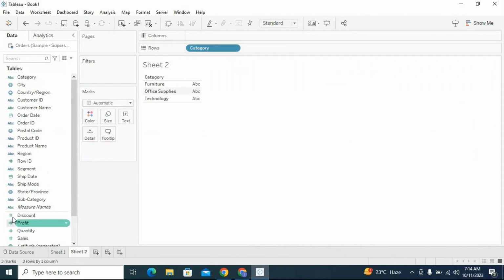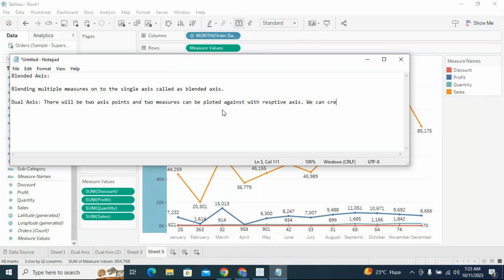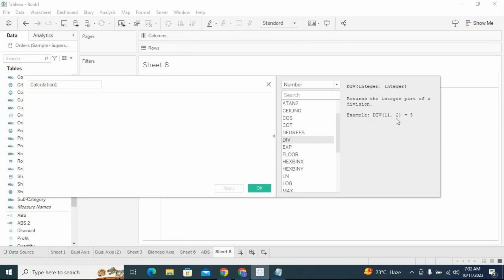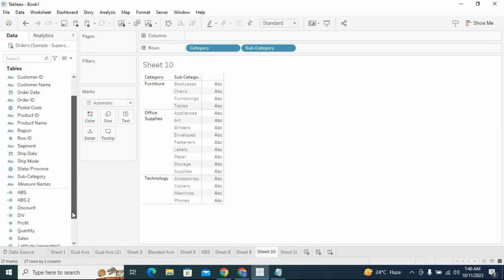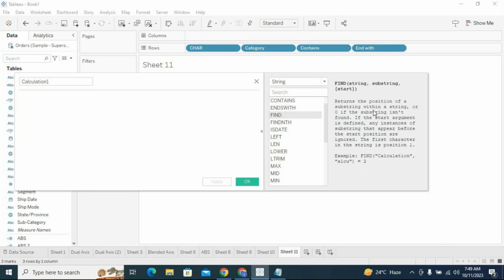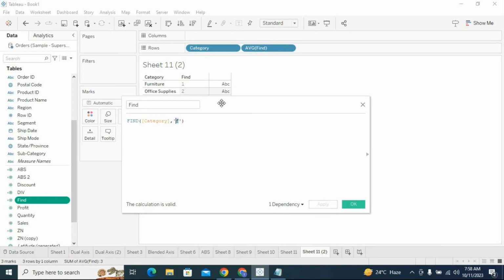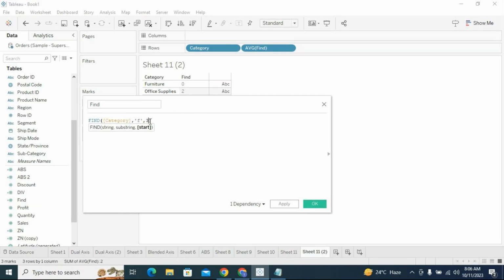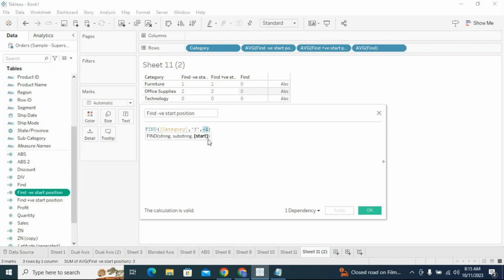Tableau Full Course Training Beginner to Advance - Session 13